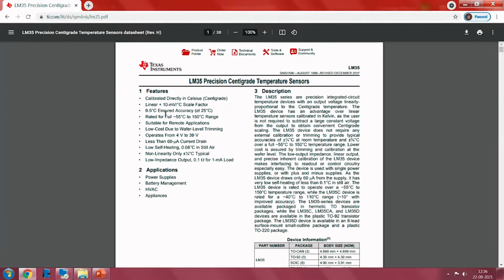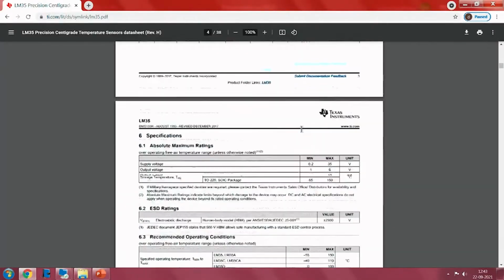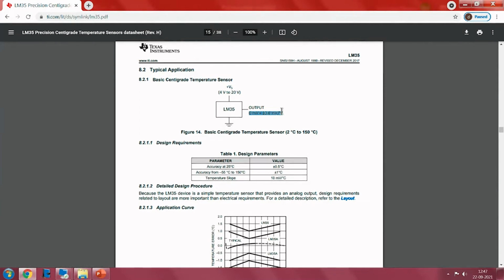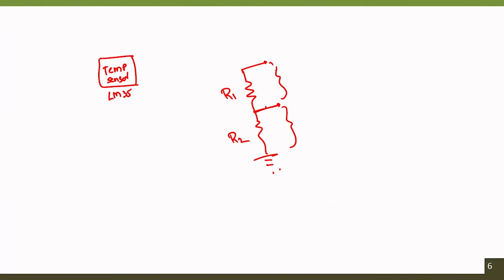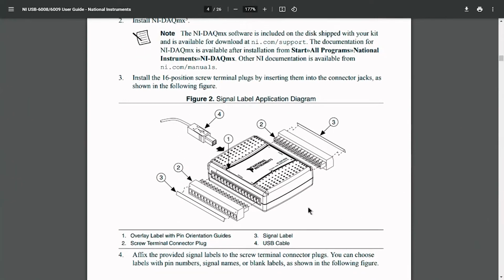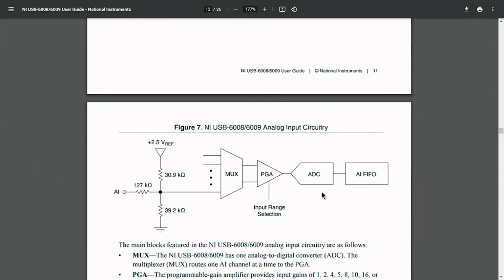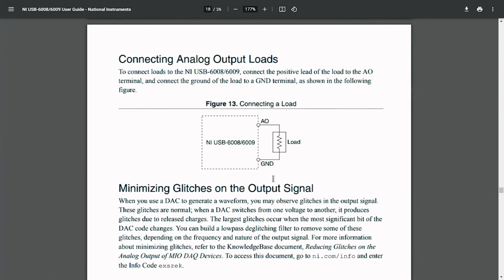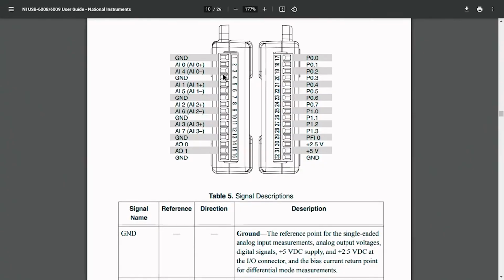Temprature Sensor Interfacing Analysis